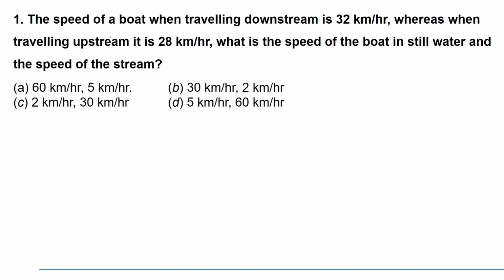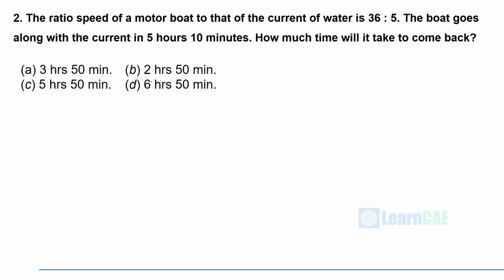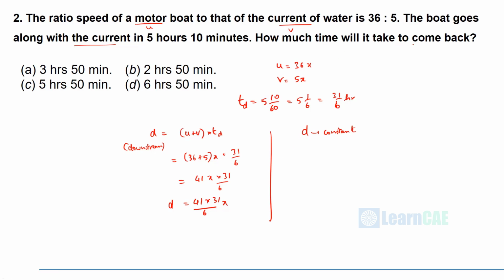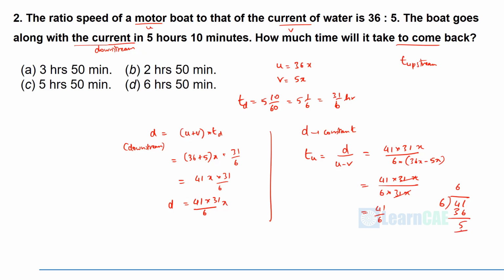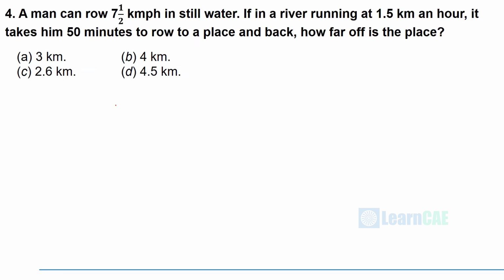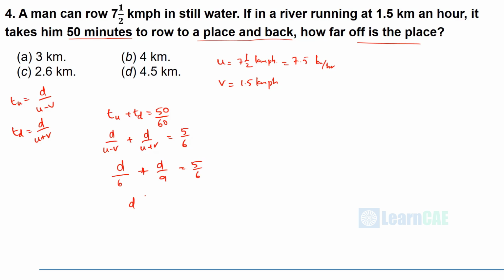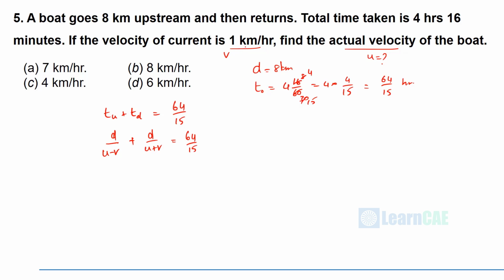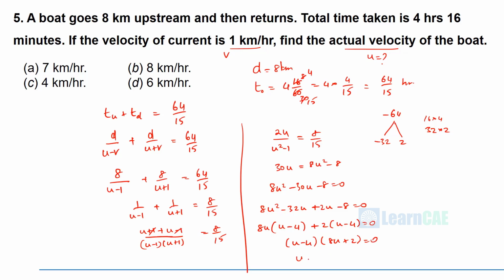Boats and Streams - Part 2 | Quantitative Aptitude for Competitive Exams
Master Problems on Boats and Streams with detailed explanations and short cut techniques! This video is perfect for students preparing for government exams, bank exams, MBA entrance exams, and other competitive tests. Learn the key formulas, tricks, and step-by-step methods to solve average-related questions quickly and accurately.